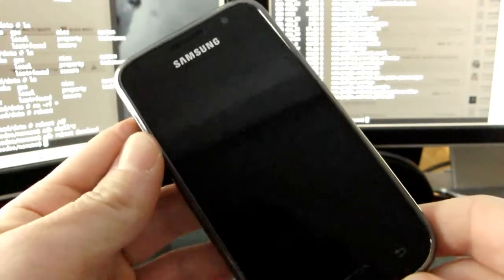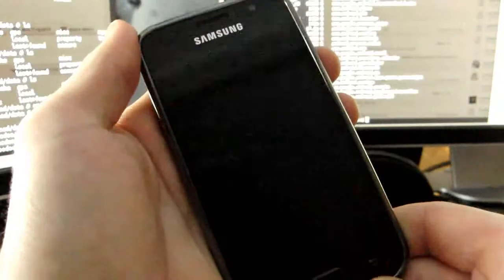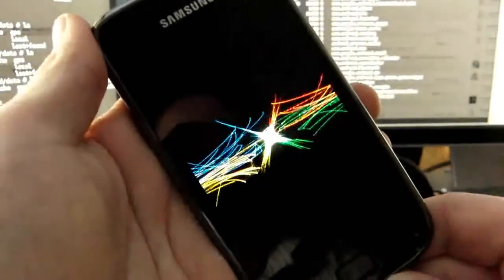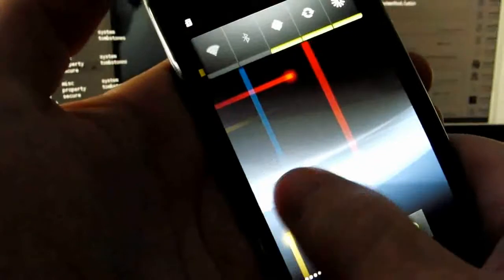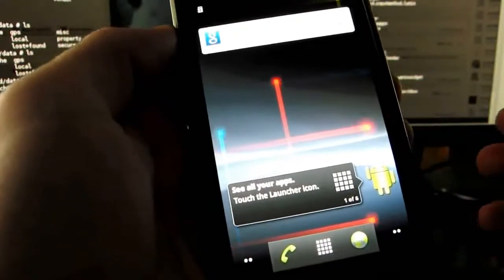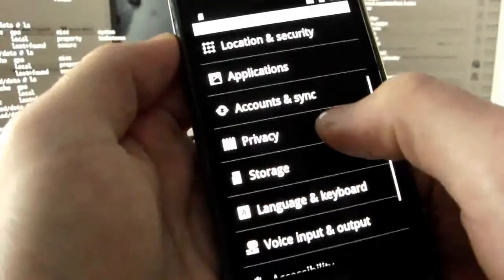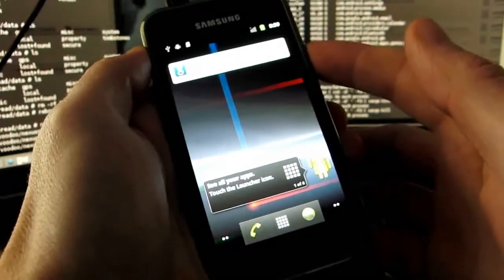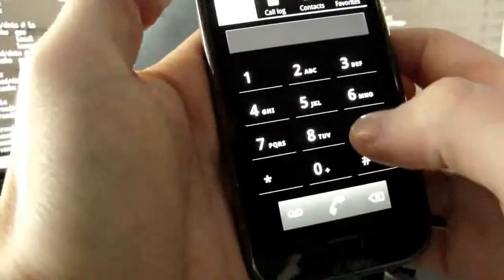Android 2.3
Android 2.3 code released,
Gingerbread ported to Galaxy S
Professional cellphone themes for Sony Ericsson, iPhone and Nokia.